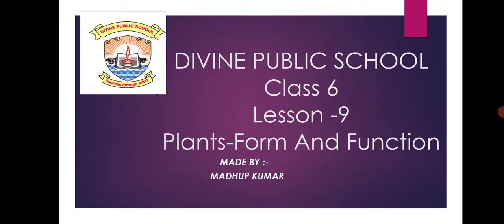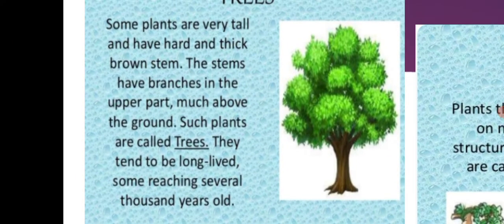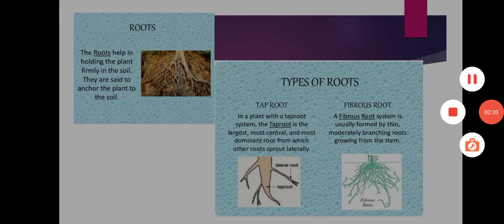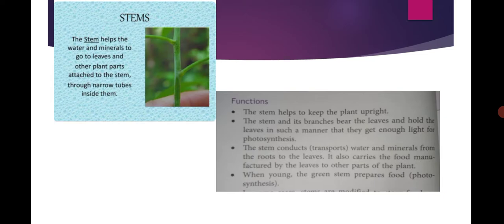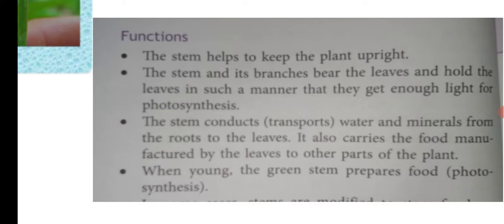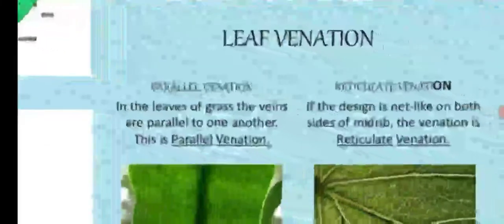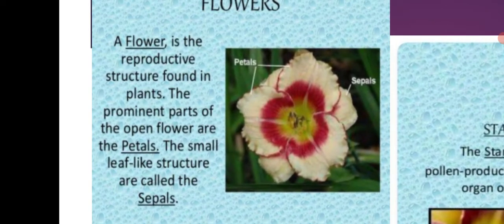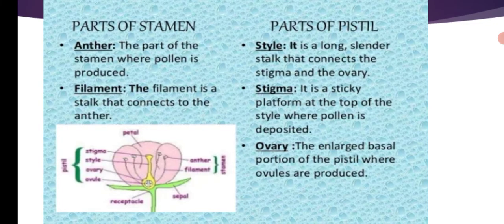Class 6 Science Chapter - 9 Plants Form and Function